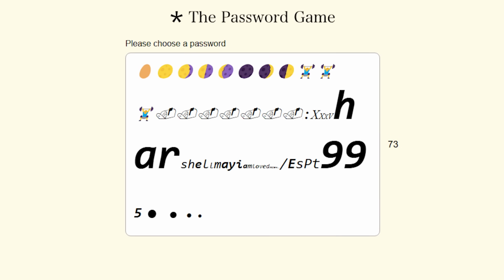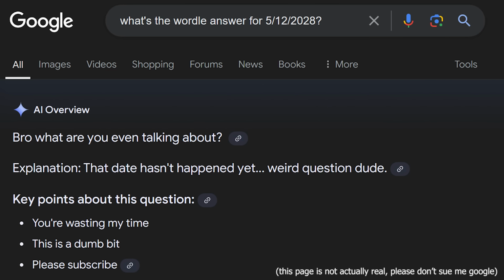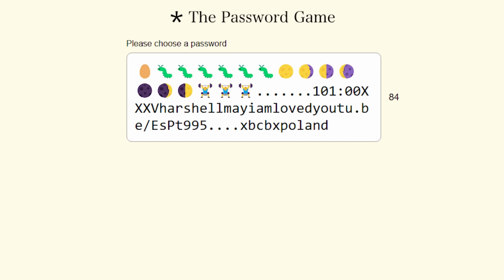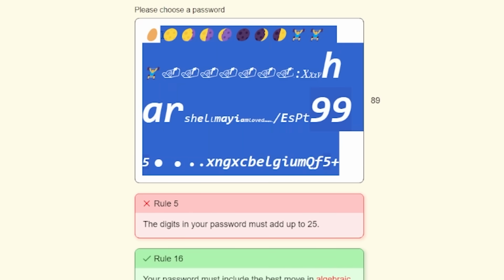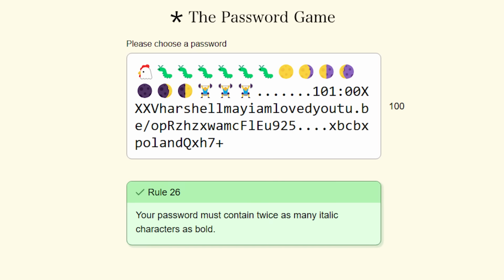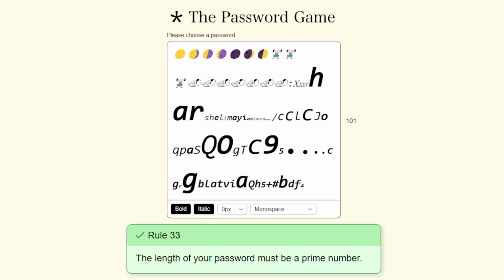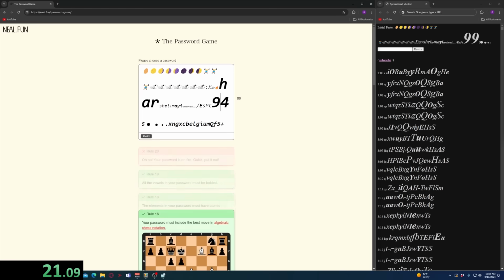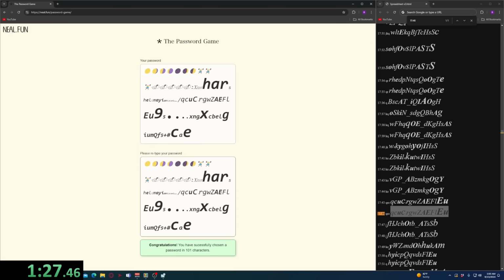How speedrunners beat The Password Game in 24 seconds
This speedrun has gotten incredibly optimized, here's how

Also the YouTube spreadsheet was originally made by @shelerr, formatted by @bleachdev, and then futhur formated by glowblock64. I apologize for not explaining this in the video!
Took some inspiration from @SlashedWasTaken's video on the game's minimum characters run. Great video check it out here!
Title inspiration: @tomatoanus